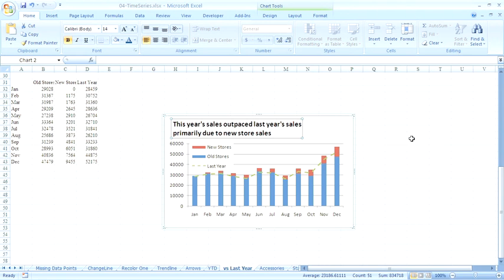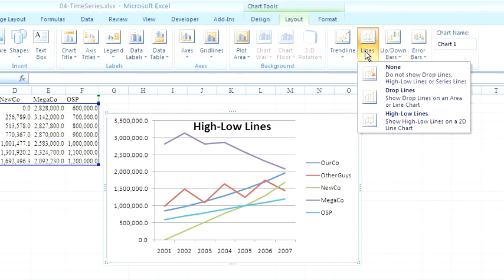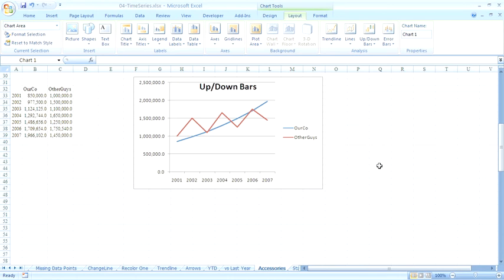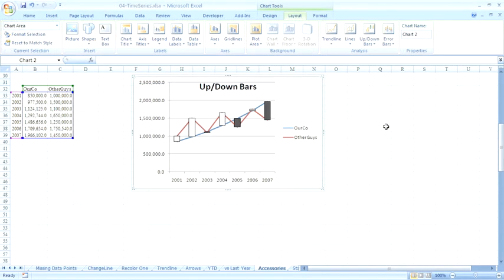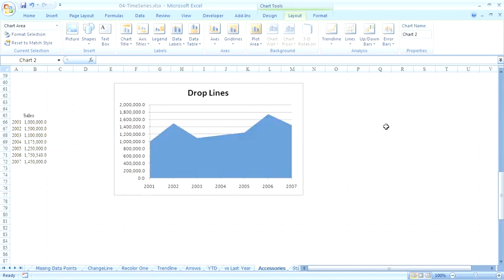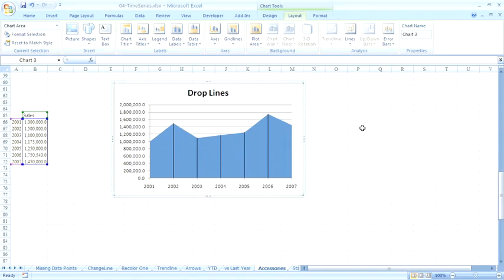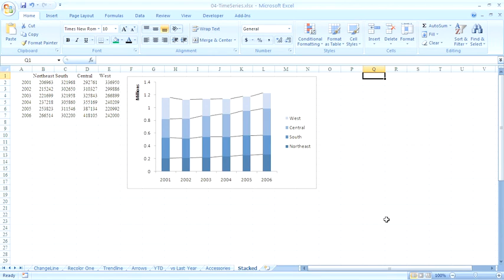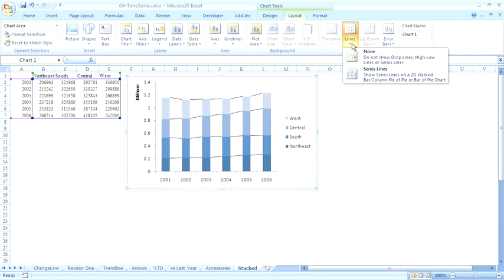M1XL07 P01 C03 L09